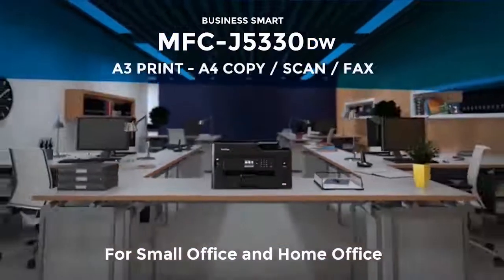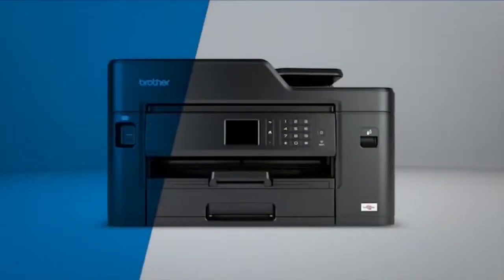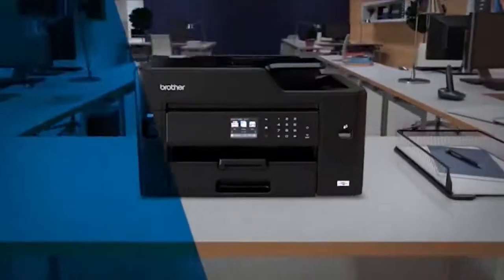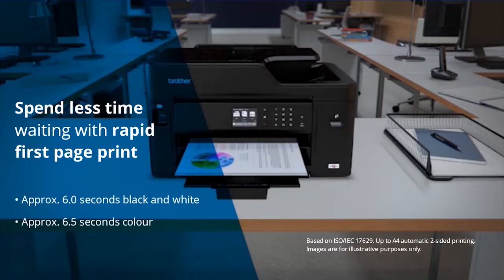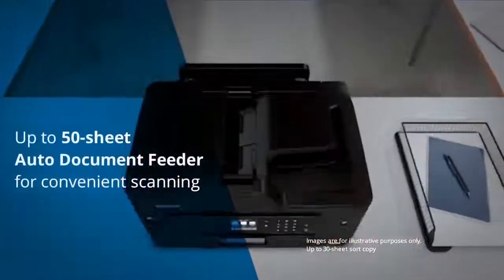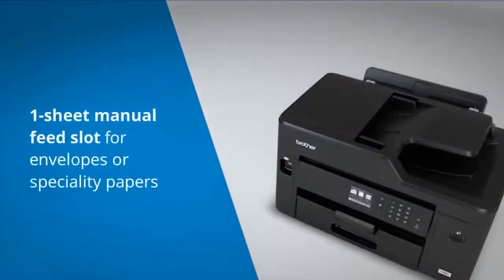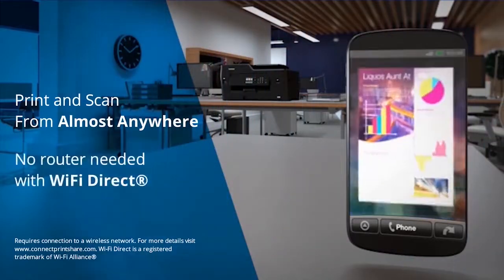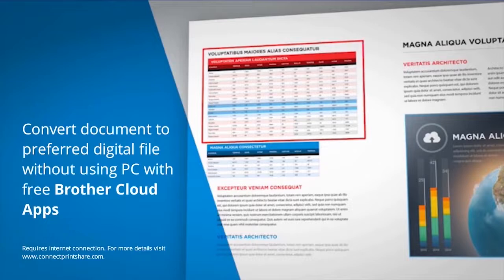Inkjet A3 Multi Function Printer with A4 Scanner - MFC J5330DW - HuntOffice.ie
•A4 print Copy Scan A3 Print. Easy to use, productive and robust
The MFC-J5330DW has been engineered to deliver dependable quality, meeting the needs of demanding office environments. New build design delivers a more robust and easy to operate device suited to a busy work environment A new and improved print head increases machine life and ensures exceptional durability

• Can handle a variety of media types
MFC-J5330DW helping you to stay productive with fast prints speeds and a first page print in just 6 seconds. Stay prepared with a 250-sheet capacity paper tray and a rear manual feed slot for printing on a wide range of media Enjoy fast and hassle free scanning of multi-paged documents with the 50 sheet Automatic Document Feeder Reduce print costs and paper usage with automatic 2-sided print

• Professional marketing materials and vivid office handouts
Whilst keeping print costs and replacement frequency down too with our optional high yield cartridges. Show off your sharp black text and vivid colour prints with new pigment based inks Save time and money with optional high yield cartridges that deliver yields up to 3,000 mono and 1,500 colour pages

• Connect seamlessly in the office
On the go with Wi-Fi Direct™ for wireless printing from your smartphone, tablet, laptop or desktop, without the need for a router. With wireless and Wi-Fi Direct™ you don't need a router to connect

• Capture and digitize paper documents
Work directly from the 6.8cm touchscreen for electronic storage and sharing on the go. Scan to popular cloud storage facilities directly from the large 6.8cm intuitive swipe touchscreen. Capture and convert documents with ease with our exclusive Brother Cloud Apps